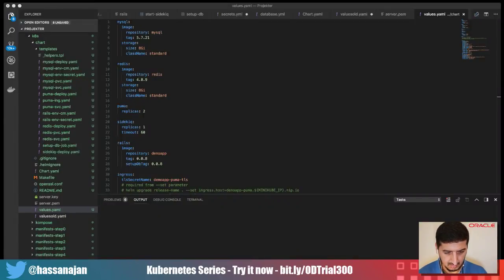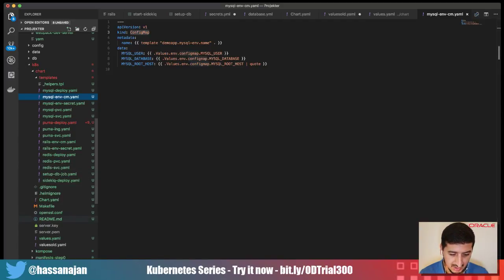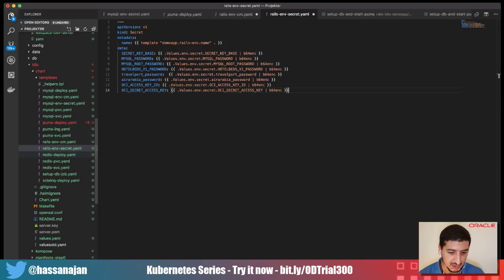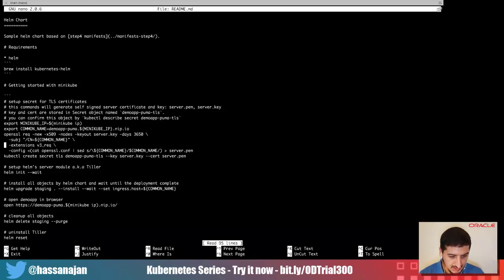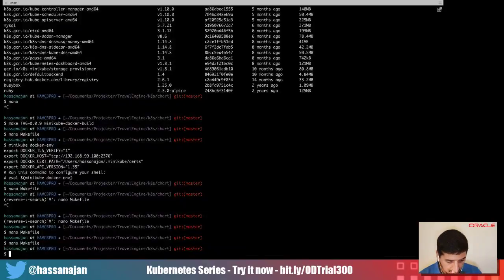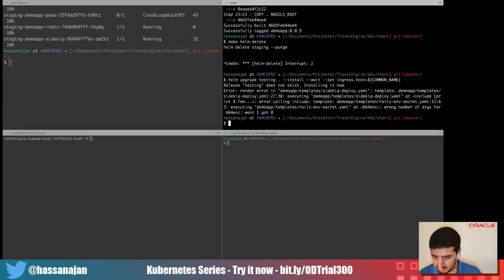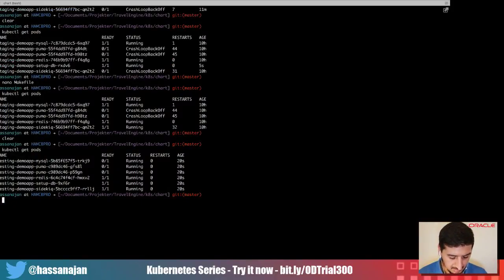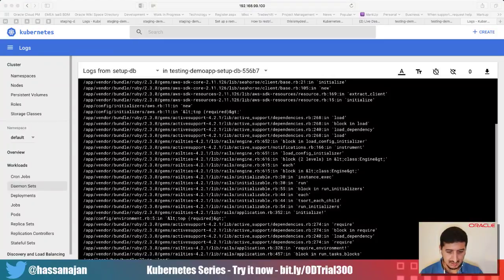Kubernetes Series: Episode 4 - Deploying Apps with Helm